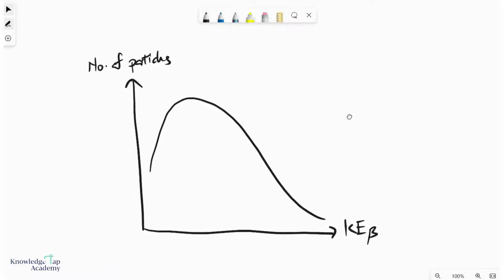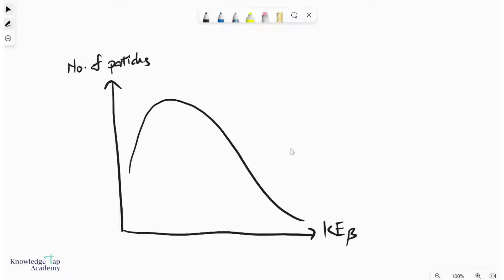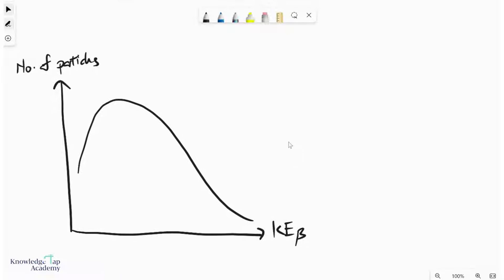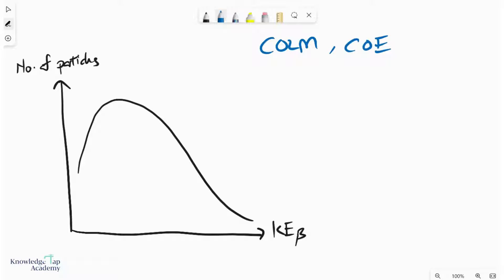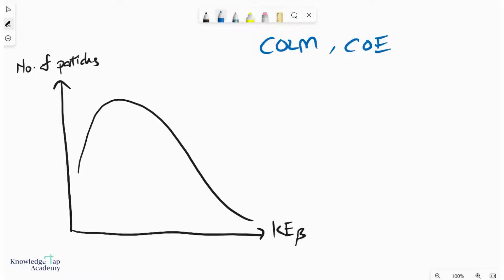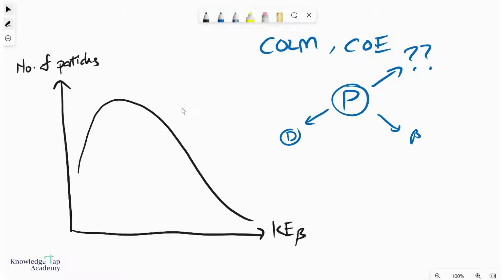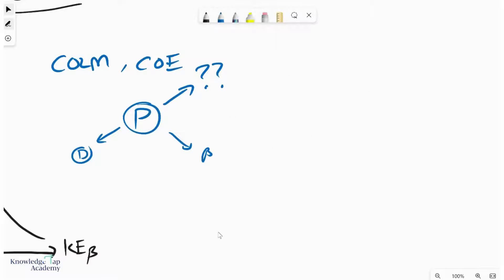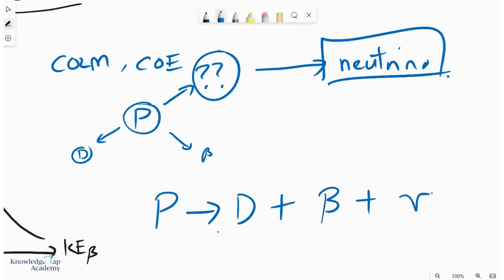GCE A Level Physics | Beta Decay and the Discovery of the Neutrino (Nuclear Physics Chapter)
The GCE A Levels requires us to use the distribution of kinetic energies in beta particles during beta decay, to deduce the existence of a particle known as the (anti)neutrino. This video explains how this is done.